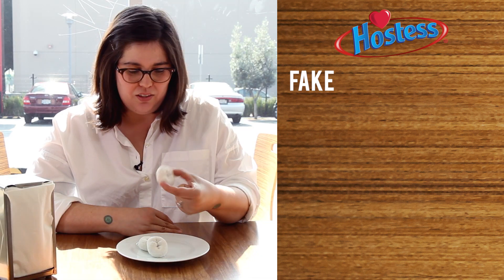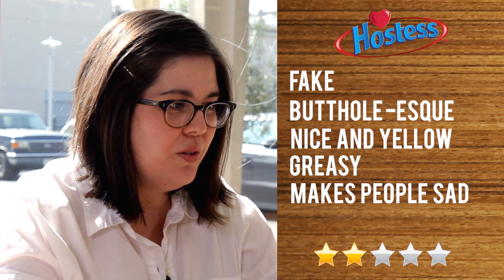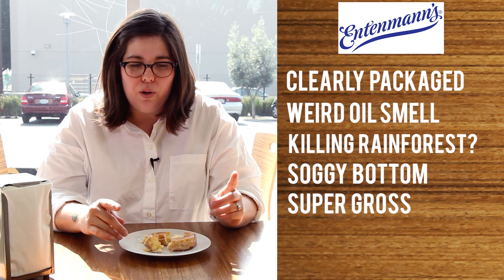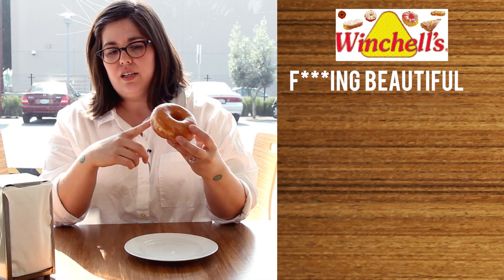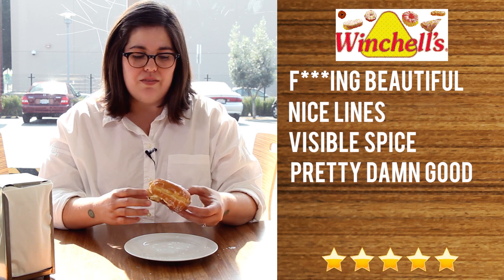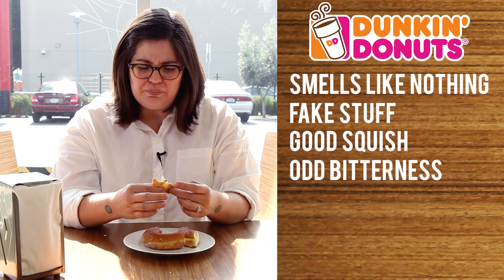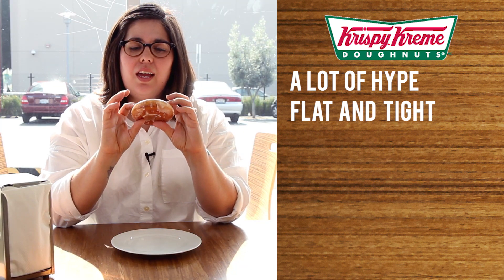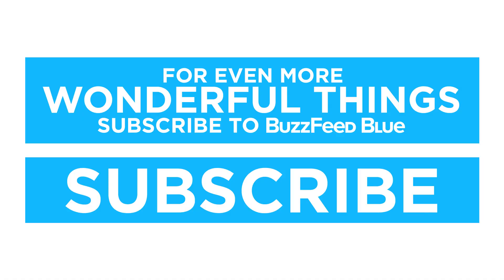Professional Baker Reviews Cheap Doughnuts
Who makes the better doughnut?

Hungry for more expert reviews? Check out this cookie expert review of store bought cookie dough

MUSIC
Sonata in F Major

SPECIAL THANKS TO:
Nicole Rucker

STILLS
Rating Stars
neyro2008 / Thinkstock.com

Wood texture
tortoon / Thinkstock.com

This is a logo for Dunkin’ Donuts / Wikimedia Commons

BUZZFEED VIDEO
BuzzFeed is the world's first true social news organization. Featuring tasty, short, fun, inspiring, funny, interesting videos from the BuzzFeed. /BuzzFeedVideo is BuzzFeed's original YouTube Channel, with a focus on producing great short-form BuzzFeed videos for YouTube (and the world!). BuzzFeed Video will entertain, educate, spark conversation, inspire and delight.